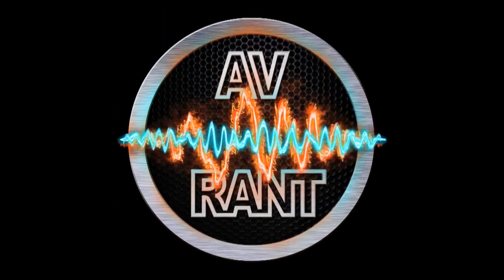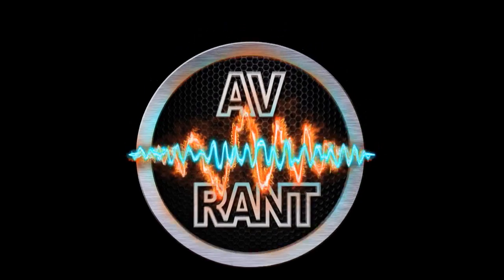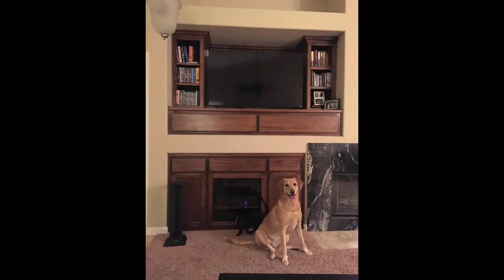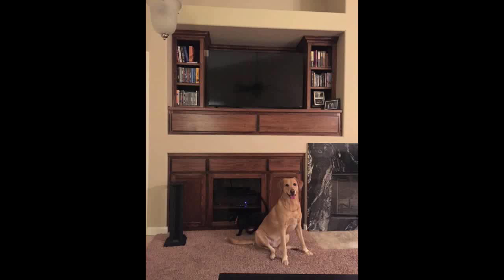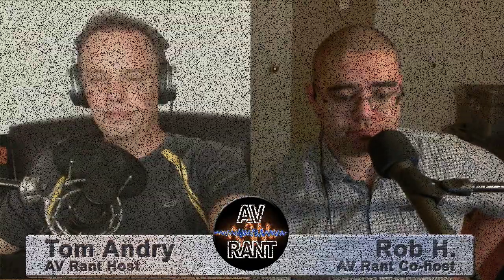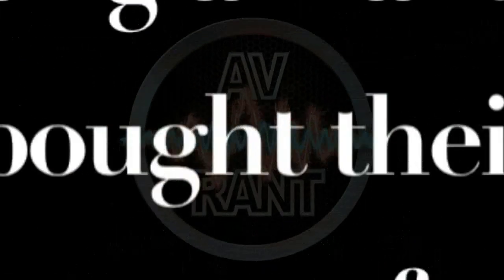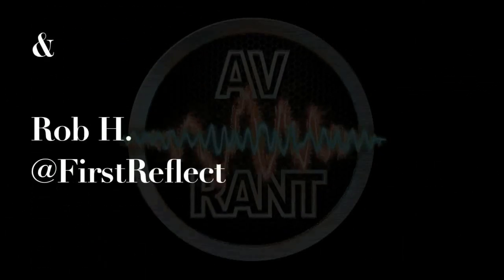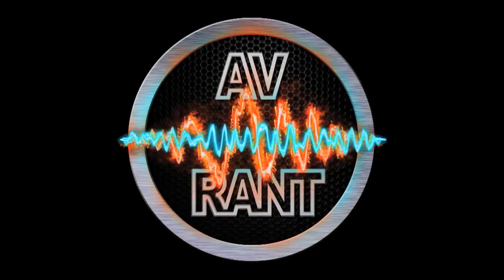AVRant #534.7 - Justin - Your Brain Kicks It Out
Justin B. gets our recommendations for the Outlaw Audio OAW4 Wireless Subwoofer Kit and Amphony Model 1800 Wireless Speaker Kit. We also revisit his on-wall speaker placement options, and suggest the Emotiva TA-100 Integrated Amp for his separate music setup, although he wants tubes, so we mention the Jolida Glass FX 10 if he insists.